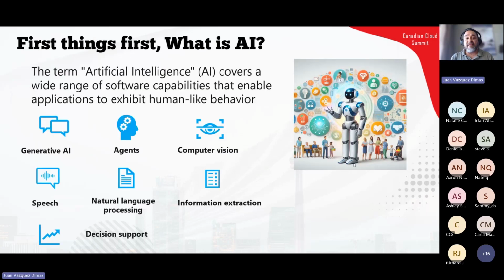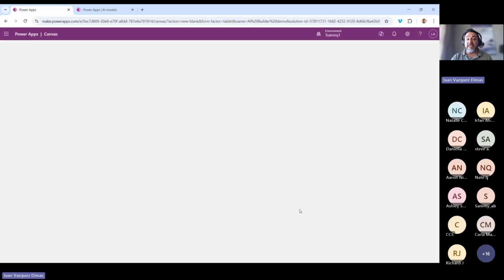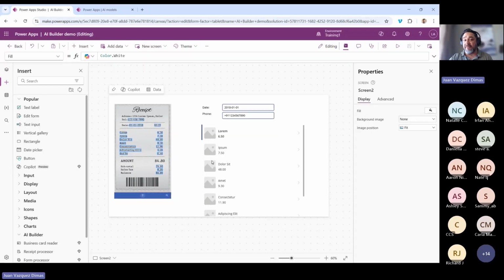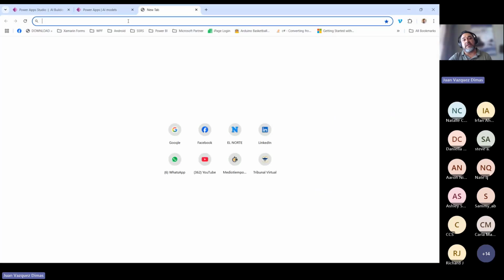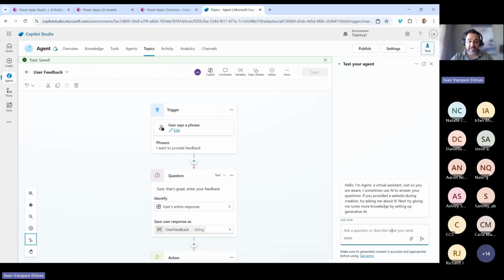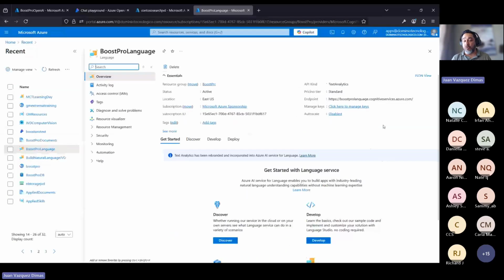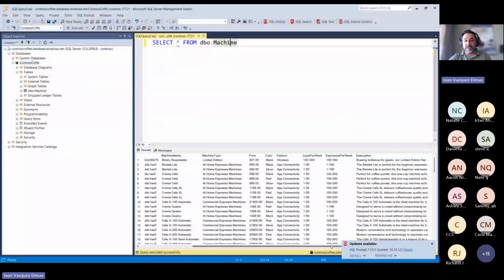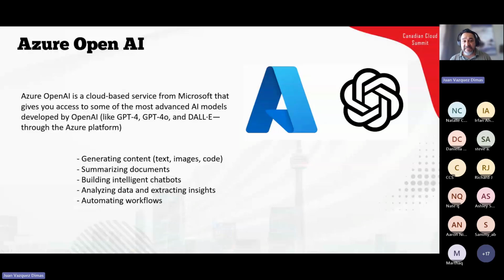Powering Up: AI Builder vs Cognitive Services in the Power Platform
Speaker: Juan Vazquez

Description: In this session, we will dive into the capabilities of AI Builder and Cognitive Services, comparing their strengths and how they can be leveraged within the Power Platform. We will explore real-world use cases and demonstrate practical applications using Power Apps, Copilot Studio, and Power Automate. Attendees will gain insights into how these tools can enhance their workflows, improve efficiency, and drive innovation in their organizations. Join us to see these powerful tools in action and learn how to harness their potential for your projects.